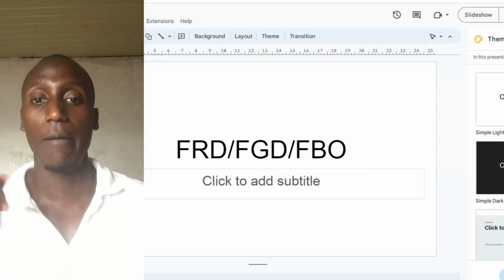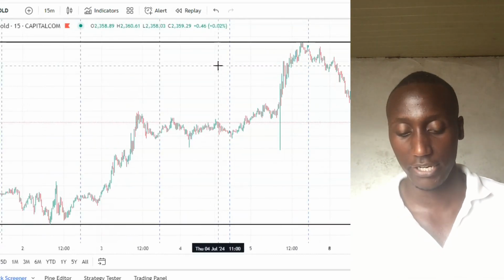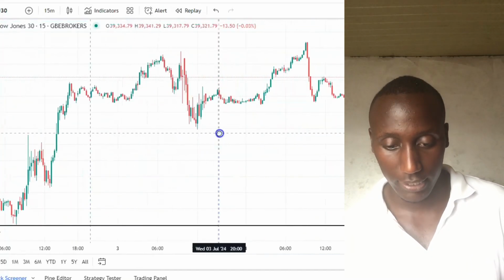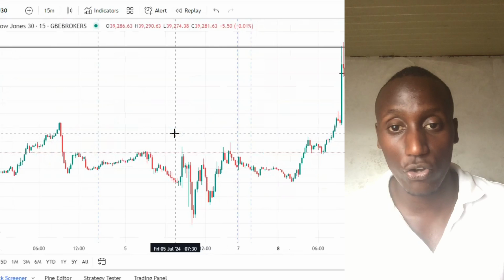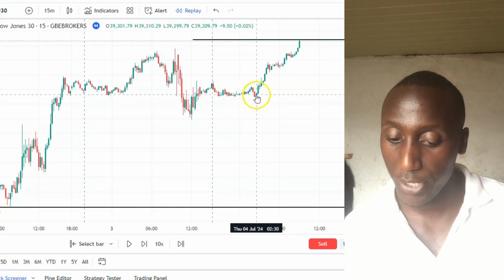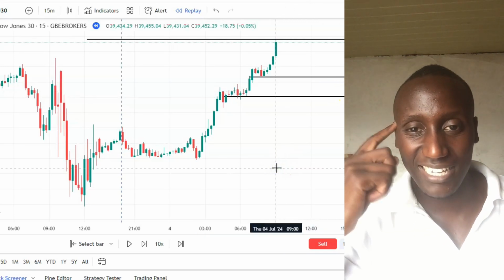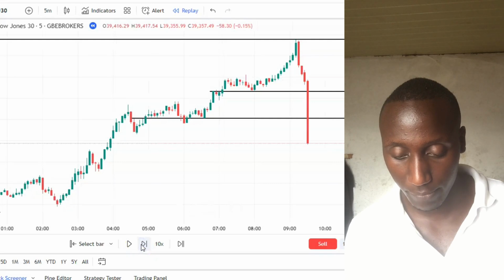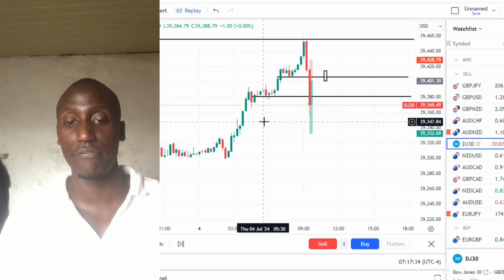FIRST RED/GREEN DAY MADE SENSE AFTER LEARNING THIS!